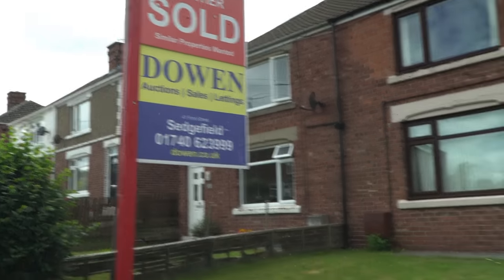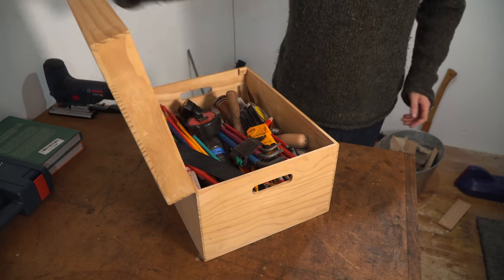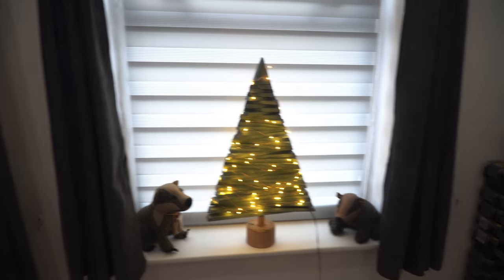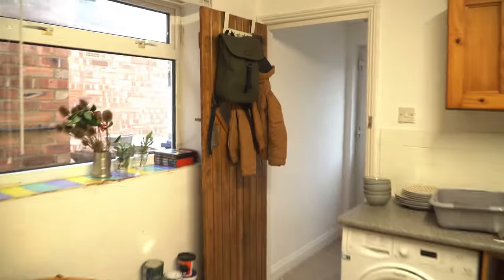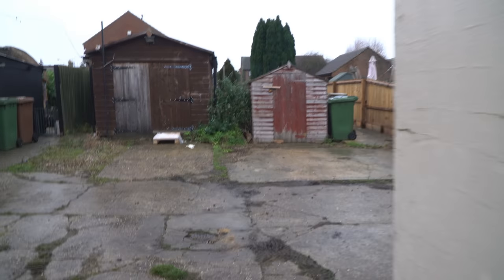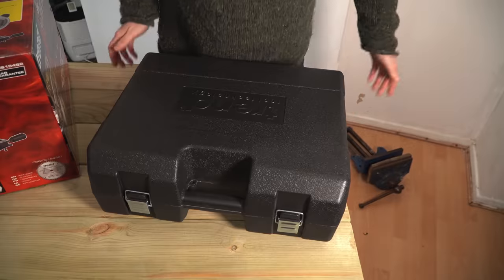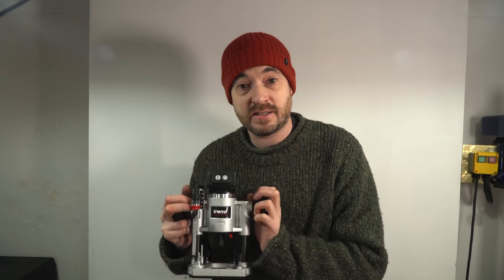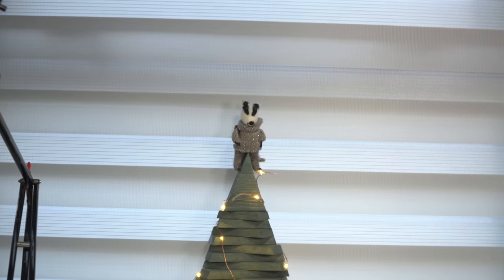Badger Vlog 3 Big news!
Hello and welcome to Badger Workshop. Big changes are going on at Badger Workshop.